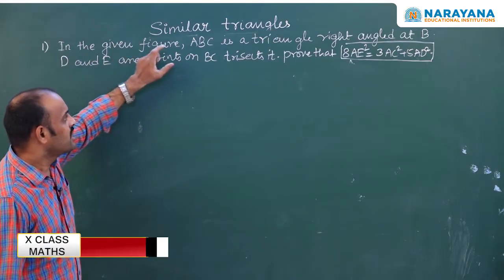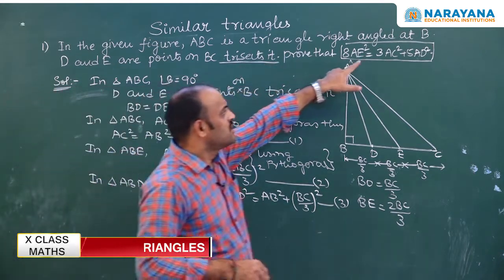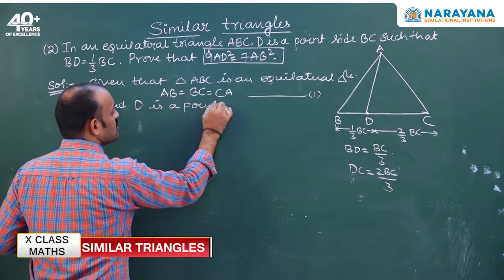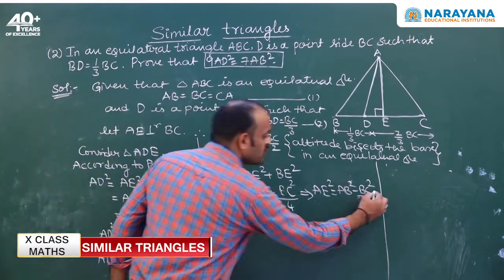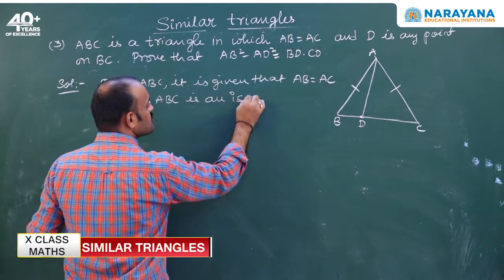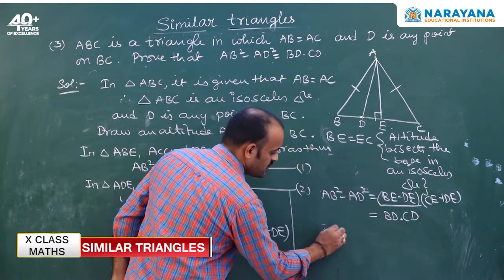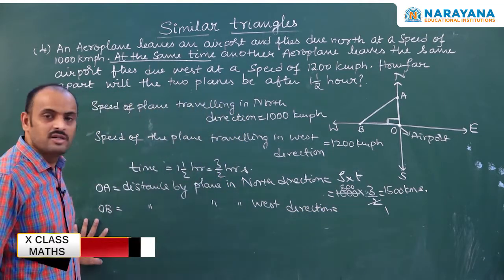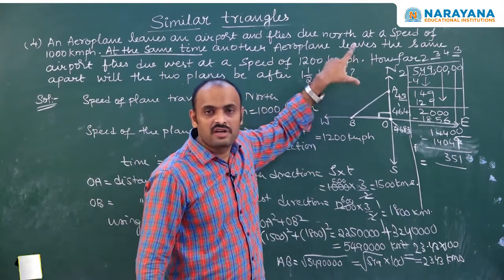CLASS X MATHS SIMILAR TRIANGLES PART 6